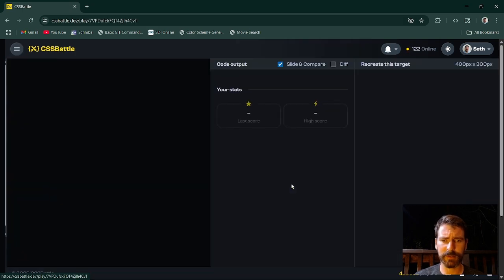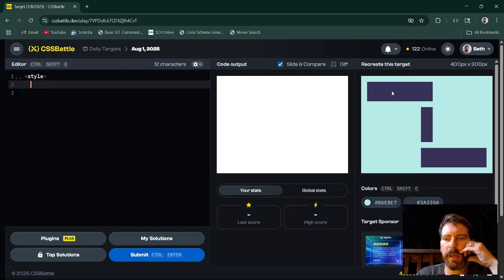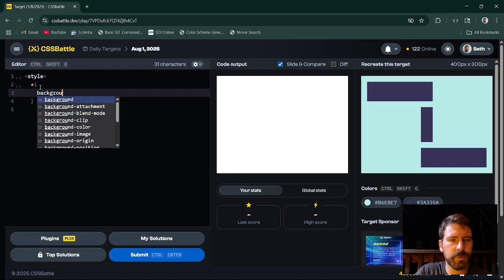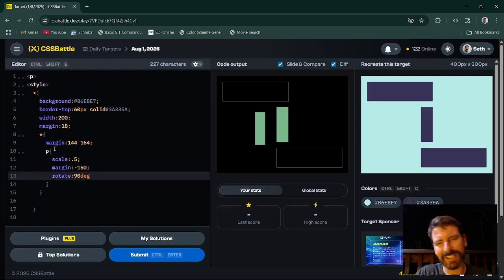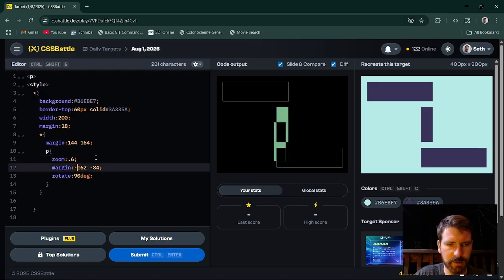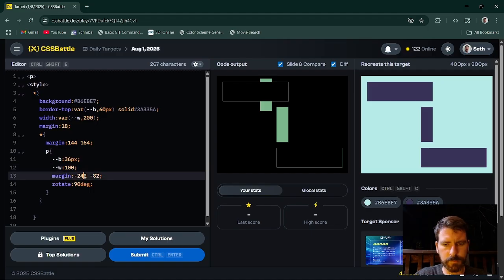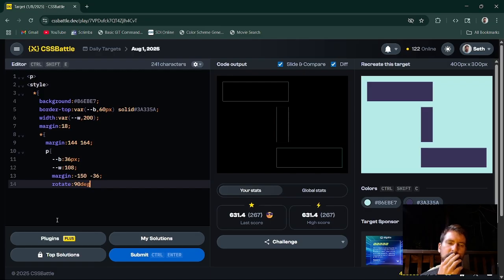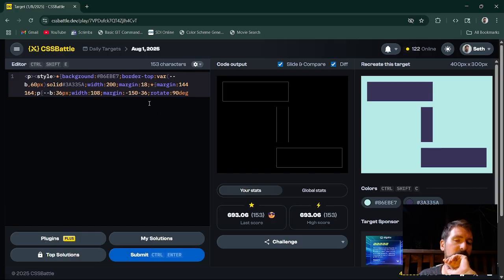CSS Battle Daily Challenge 8-1-25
Had fun with using border-top and one element for this one. Explored a couple different ways to size it but settled on the direct approach. Final character count: 153.